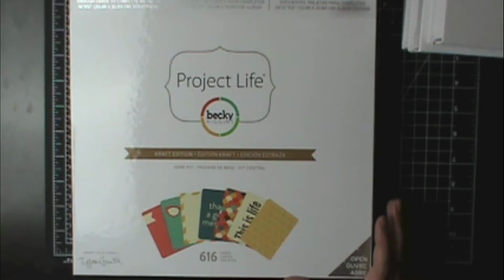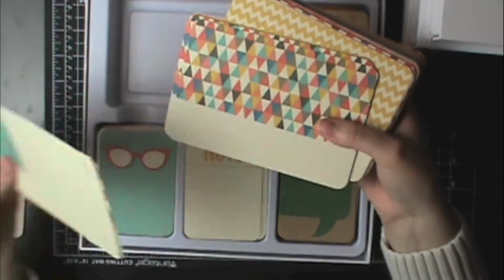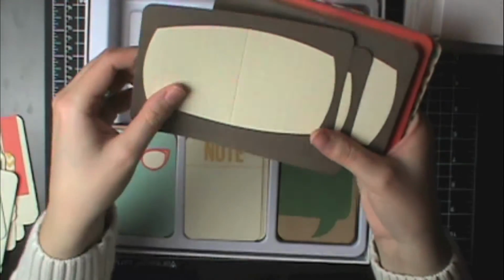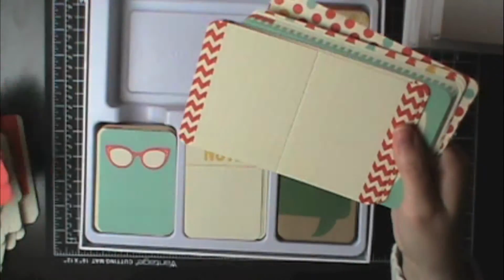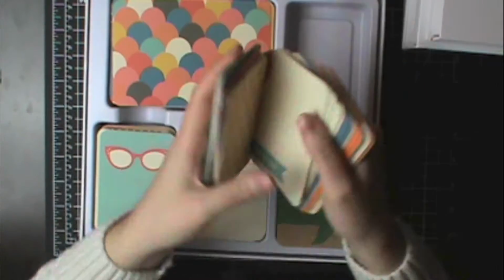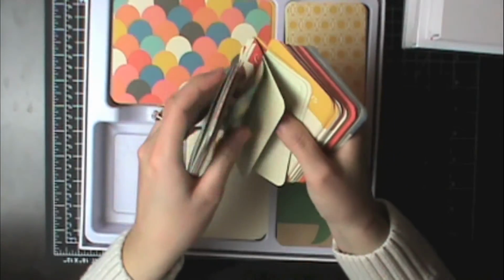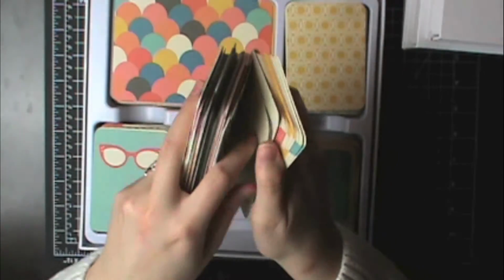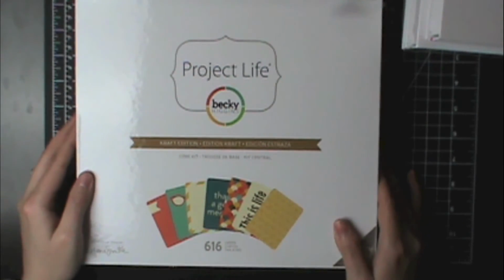SP Episode 289: Up Close Look at the Kraft Core Kit Project Life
~*~*~*~*~*~*LINKS*~*~*~*~*~*~